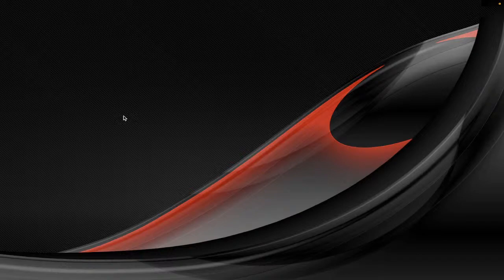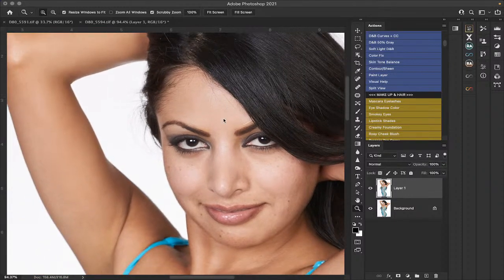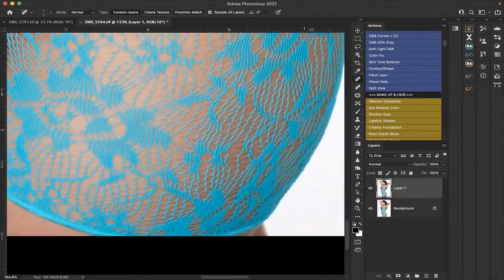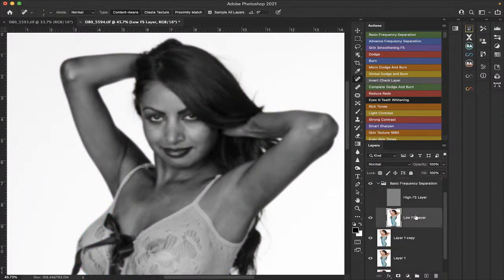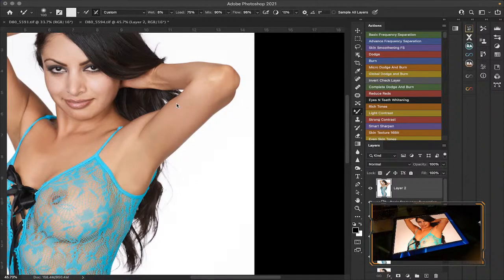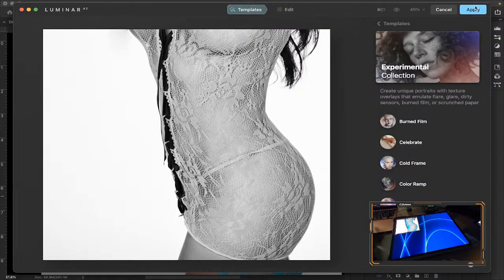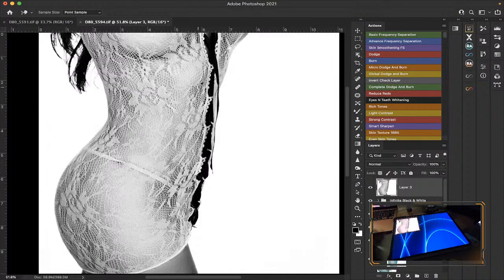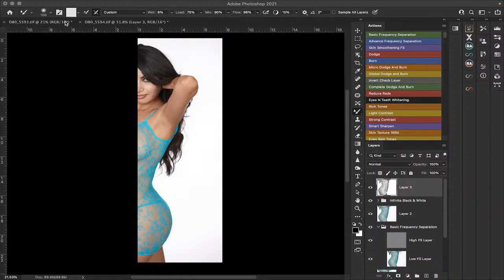Copy of Rome Wilkerson photography - Episode -[ 22 ] - Live retouching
Rome Wilkerson photography - Episode -[ 22 ] - Live retouching

Hello photography community  today I am posting a video about
Live retouching and chat with you guys .

Live retouching and chat with you guys [ first time ]